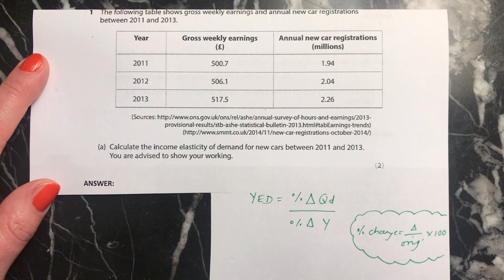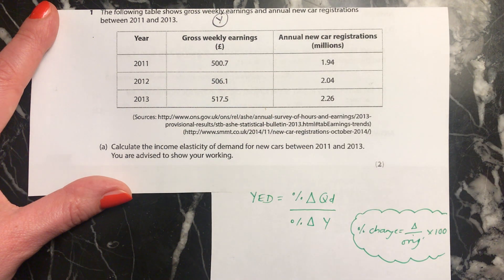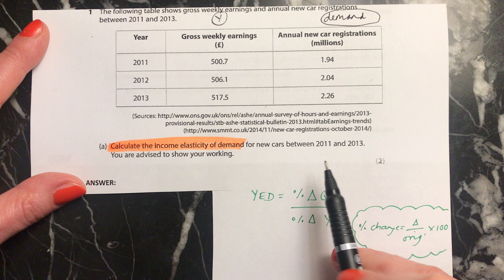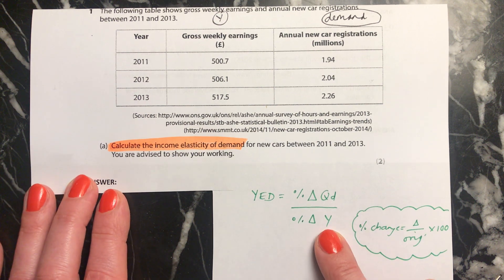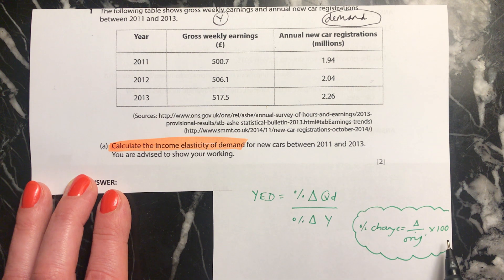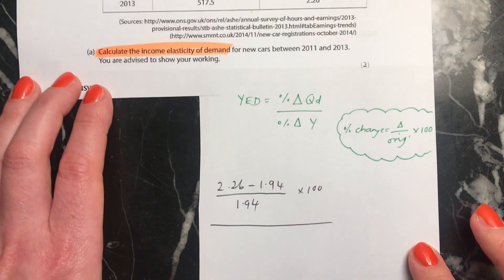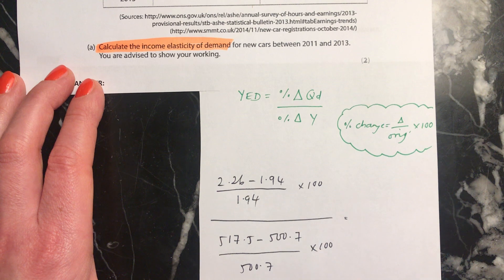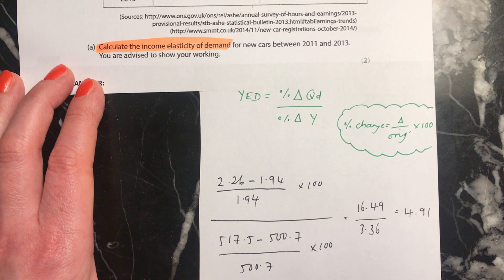YED calculation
Explaining how to answer the question for full marks.